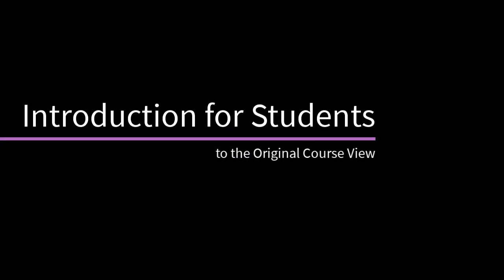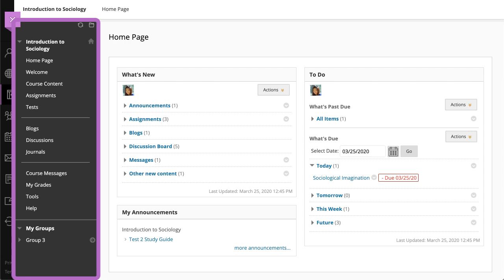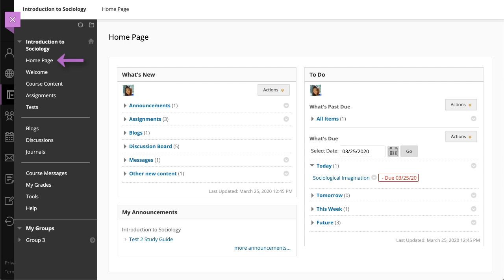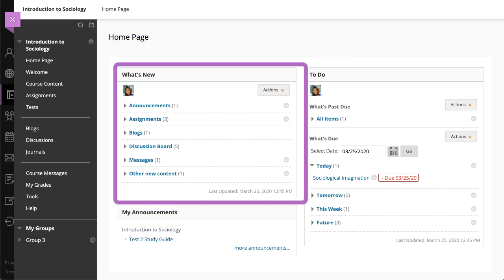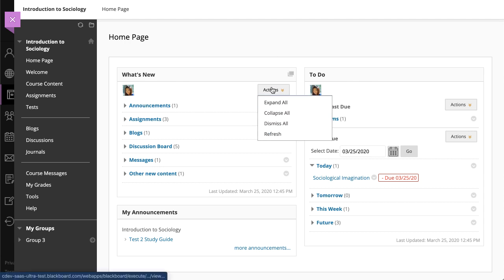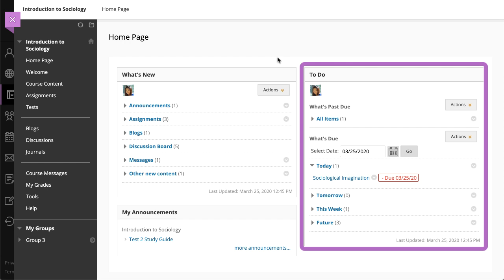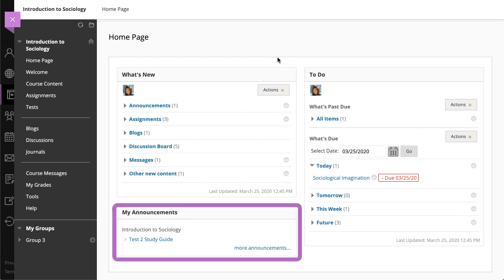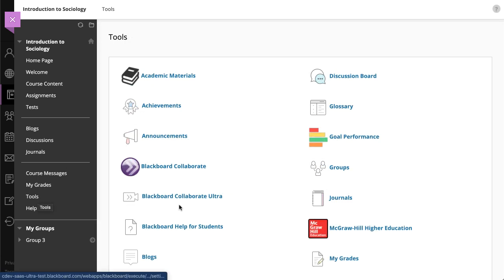Introduction to Blackboard Original Students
Courses vary in design based on the instructor and the institution, but some common elements exist. Your institution and instructor control which tools are available.

Transcript:
Original courses vary in design based on the instructor and the institution, but some common elements exist. Let’s take a look.
The course menu is the panel on the left side that contains links to all top-level course areas. Instructors can also provide links to the tools page, individual tools, websites, course items, and module pages. Instructors control the content and tools available on the course menu.
By default, your Original course includes a Home Page on the course menu. The default Home Page is a course module page that contains details about new content and due dates for the course you're in. The system generates the information you see in each module. Your instructor may rename or delete this page, and choose which modules appear.
The What's New module provides links to course content your instructor has added or changed in the last seven days. The content types reported in the module include tests and surveys, assignments, blogs, content, discussion posts, and course messages. Information in the What's New module updates the first time you log in for the day. Changes made after you log in don't appear in the module unless you select Refresh in the Actions menu.
The To Do module provides a chronological listing of upcoming due dates. This module is divided into What's Past Due and What's Due. Use this information as the launching point for your daily coursework.
In the My Announcements module, you’ll see important, time-sensitive information from your instructor. Recent announcements appear as links. Select an announcement or more announcements... to view the complete list of course announcements.
And finally, select Tools in the course menu to access all the tools your instructor has made available to you. To view your grades, select the My Grades link on the Tools page.